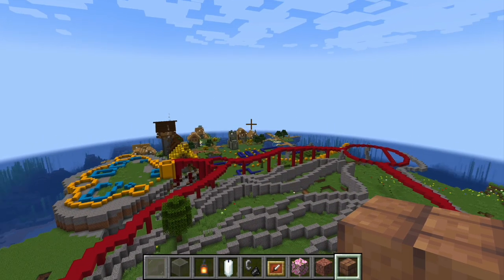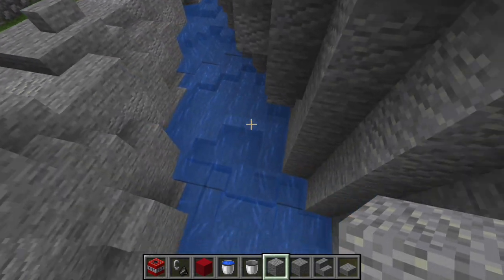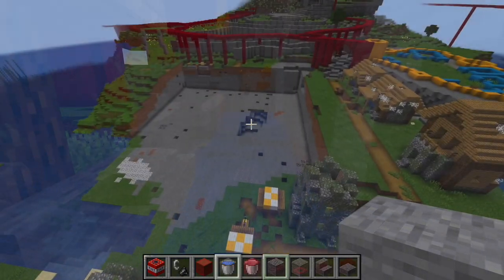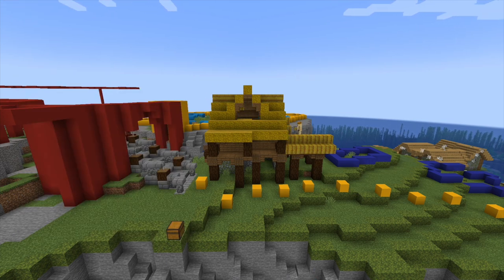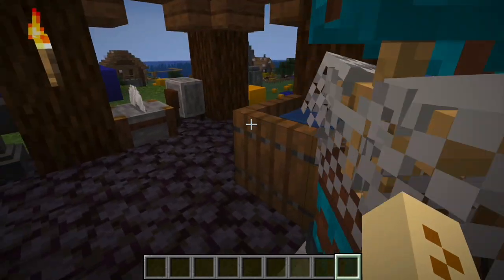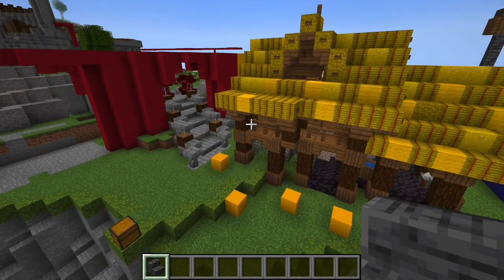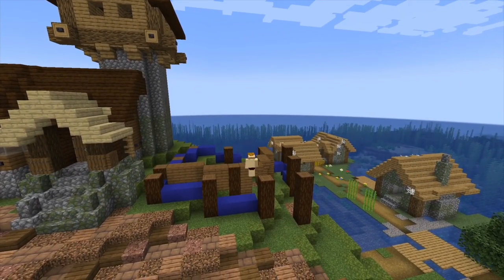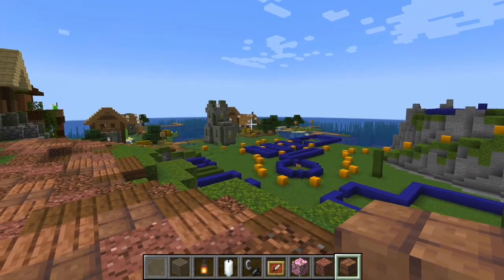Building Neüvältstödr: Start to the Seawichen District #1.1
Dive into the world of Allundar as we bring the coastal village of Seawic to life in Minecraft! From the stilted houses to the Druid's longhouse, watch as we meticulously craft every detail of Seawic's unique architecture, blending elements from the city on the lake and Saxon tribe designs with Minecraft blocks.

In this video, you'll see:

A timelapse of Seawic's construction, showcasing the process from the ground up.
Detailed explanations of the architectural choices and block selections to capture Seawic's maritime essence.
A tour of the finished village, highlighting key areas such as the fishermen's docks, the blacksmith's workshop, and the iconic Druid's longhouse.
Tips and tricks for Minecraft builders looking to create their own fantasy worlds.
Seawic is more than just a village; it's a community with a deep connection to the sea, reflected in every building and street. Join us as we explore the craftsmanship of its people, from shipbuilders and craftsmen to the revered Druid, and see how we've interpreted their world in Minecraft.